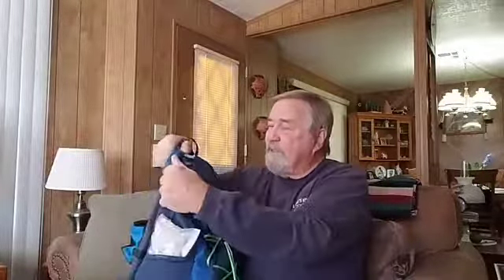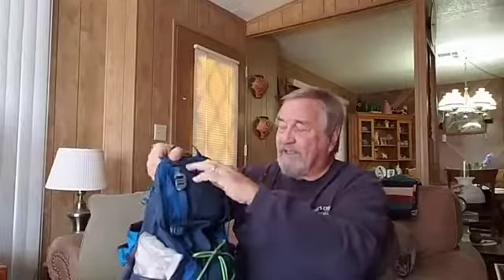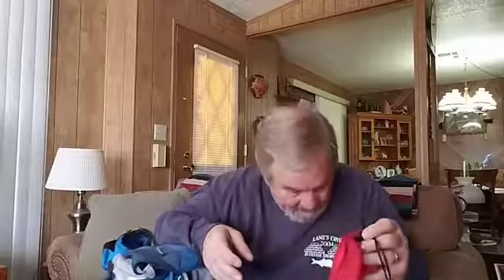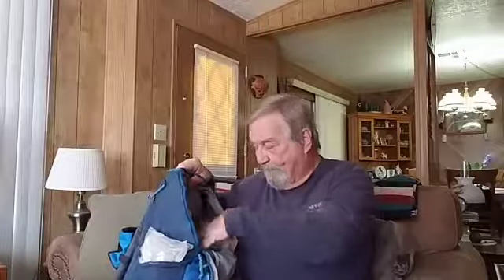Day Hiking Pack Contents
What I carry in my day pack. Ideas for Seniors.  How to prepare for a day hike.  Safety suggestions and a look at my pack